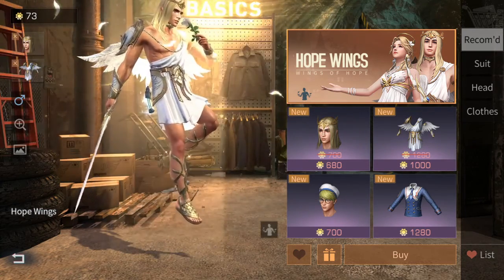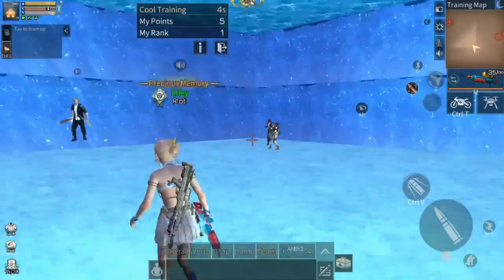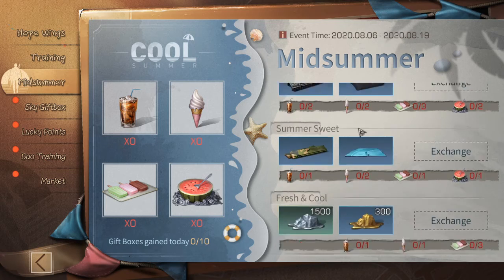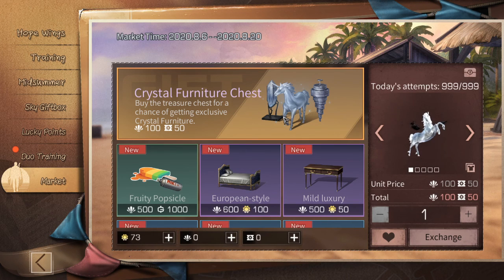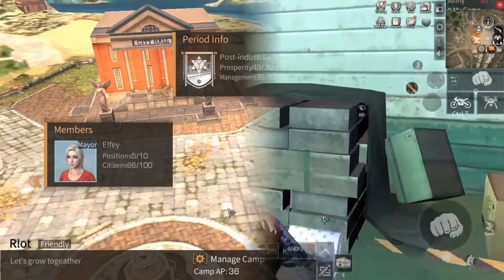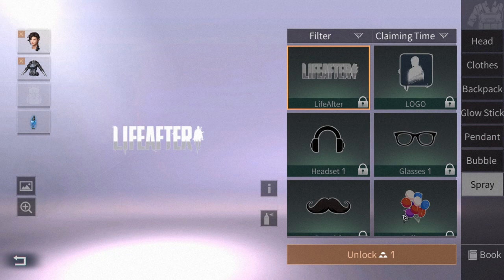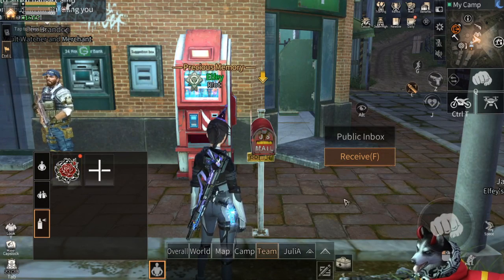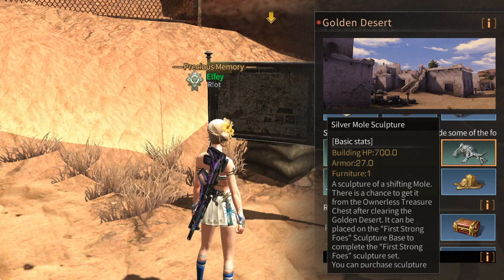Midsummer update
LifeAfter English Version- Android/ IOS / Computer GamePlay

Server information

► Redwood Server NA
► Camp R!ot

SOCIAL MEDIAS

Other songs: